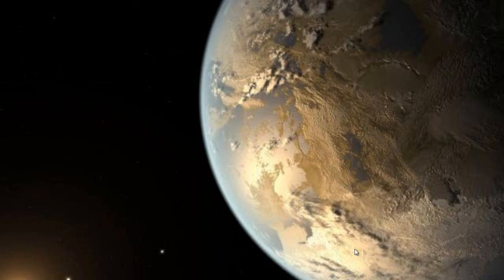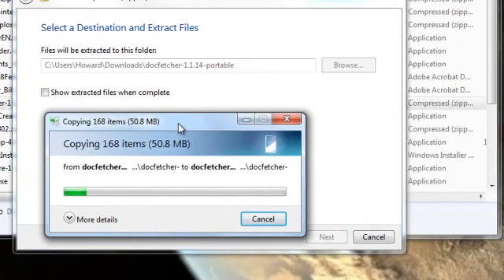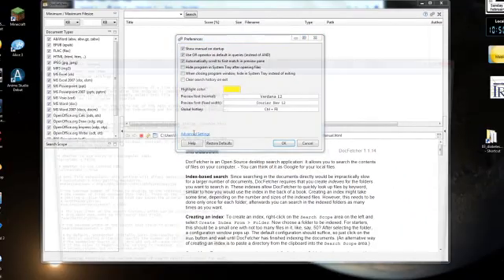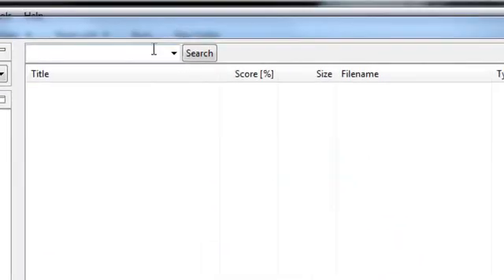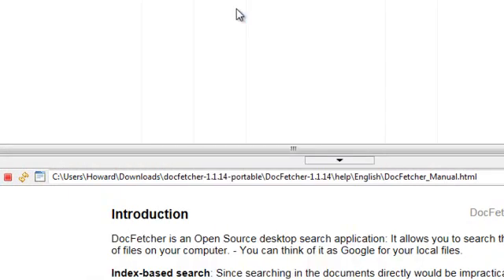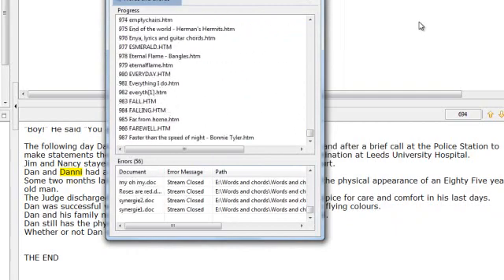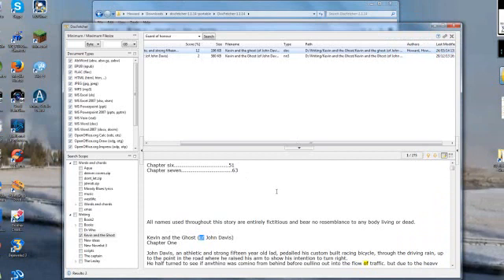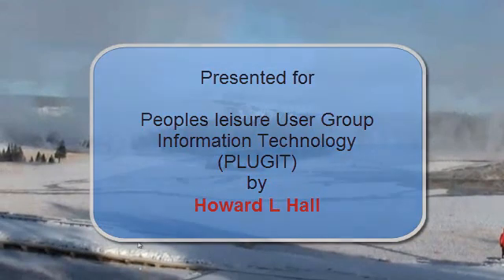How to use a "FREE" utility called DocFetcher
How to search your computer for a word or a sentence used in a document or letter.  A simple but time saving utility for everyone.